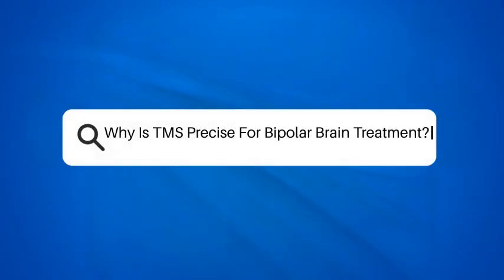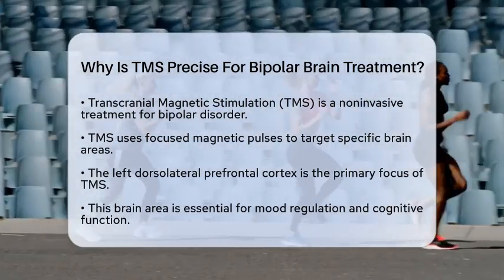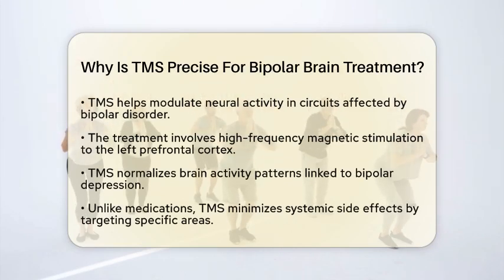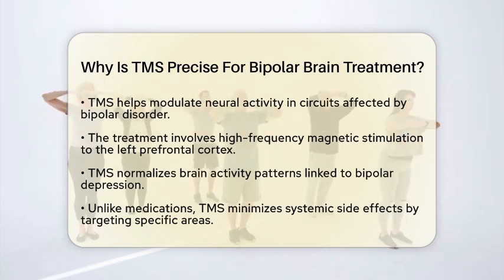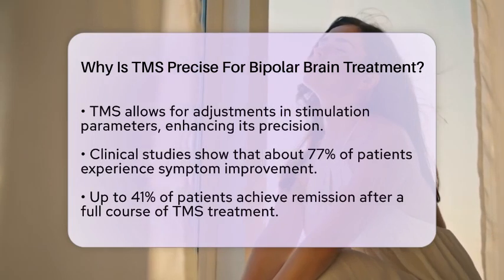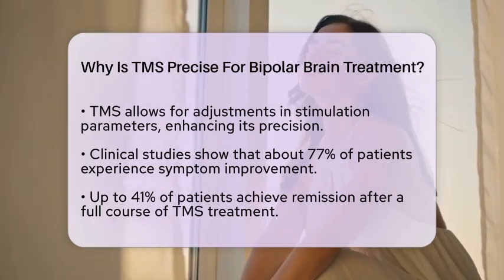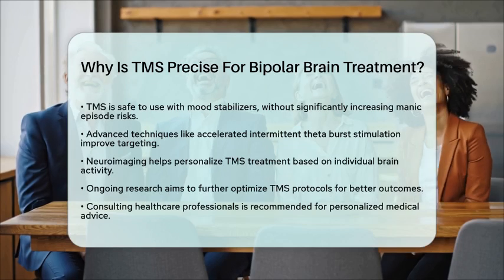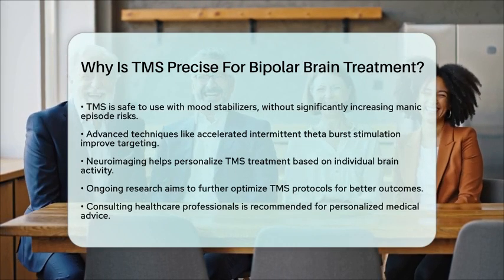Why Is TMS Precise For Bipolar Brain Treatment? - Bipolar Wellness Guide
Why Is TMS Precise For Bipolar Brain Treatment? In this informative video, we will discuss the role of Transcranial Magnetic Stimulation (TMS) in treating bipolar disorder. TMS is a noninvasive therapy that utilizes focused magnetic pulses to target specific regions of the brain, particularly the left dorsolateral prefrontal cortex, which is essential for mood regulation. We will explain how TMS works to modulate neural activity in areas that are often affected by bipolar disorder, especially during depressive phases.

You’ll learn about the unique features of TMS, including its ability to adjust stimulation parameters such as frequency and intensity. This flexibility allows for a tailored approach to treatment, which can lead to significant improvements in depressive symptoms. We will also highlight the safety profile of TMS, especially when used alongside mood stabilizers, making it a viable option for many individuals.

Additionally, we will touch on emerging techniques that enhance the precision of TMS treatment through neuroimaging, allowing for more personalized care. As research continues to advance, TMS remains a promising option for those facing treatment-resistant depressive symptoms.

About Us: Welcome to Bipolar Wellness Guide, your go-to channel for understanding bipolar disorder. Our aim is to provide practical information and support for those living with bipolar disorder. We cover a range of topics, including bipolar disorder symptoms, types of bipolar disorder, treatment options such as mood stabilizers, and coping strategies for managing manic and depressive episodes. We also discuss the impact of bipolar disorder on relationships and the importance of therapy. The content provided is for general informational and educational purposes only. It is not intended to substitute for professional medical advice, diagnosis, or treatment. Never disregard professional medical advice or delay seeking it because of something you have seen in this content. Never rely on this information in place of consulting with qualified healthcare professionals. The creators and distributors of this content are not responsible for any adverse effects or consequences resulting from the use of any suggestions, preparations, or procedures described in this material. Always consult with your healthcare provider before starting any new health-related practice or program.